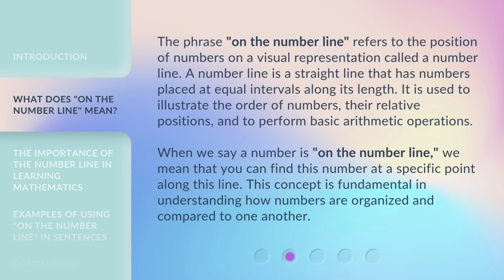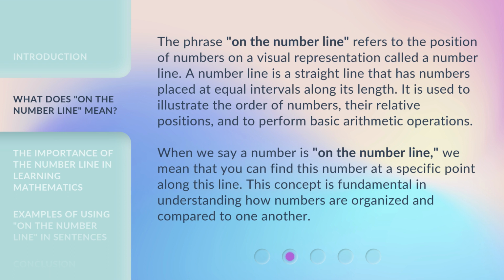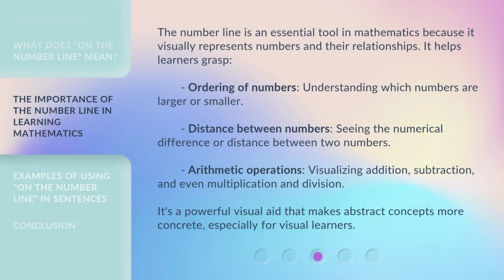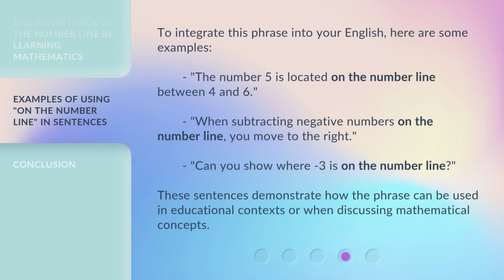Understanding "On the Number Line" in English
Unlocking the Secrets of the Number Line: A Guide to Understanding in English • Join us on a journey to unravel the mysteries of the number line in English. This comprehensive guide will equip you with the knowledge and skills to confidently navigate this essential mathematical concept. From positive to negative numbers, fractions to decimals, we'll demystify the number line and empower you to excel in your studies. Don't miss out on this captivating exploration!

00:00 • Introduction - Understanding "On the Number Line" in English
00:36 • What Does "On the Number Line" Mean?
01:15 • The Importance of the Number Line in Learning Mathematics
01:53 • Examples of Using "On the Number Line" in Sentences